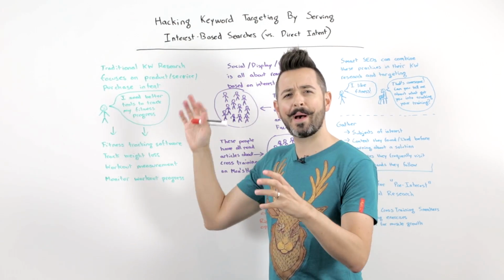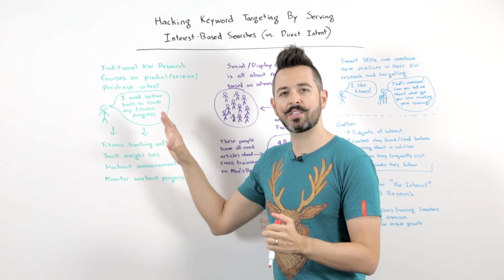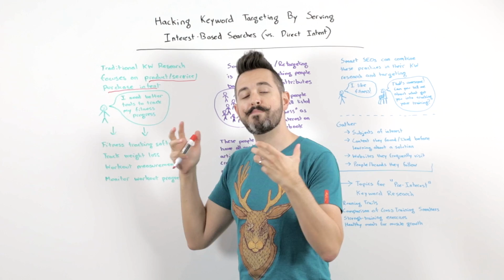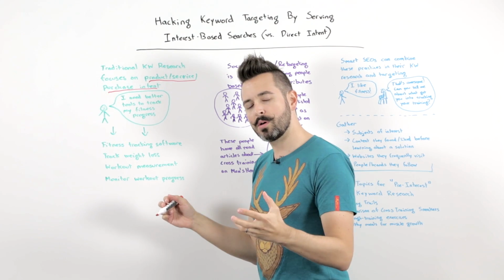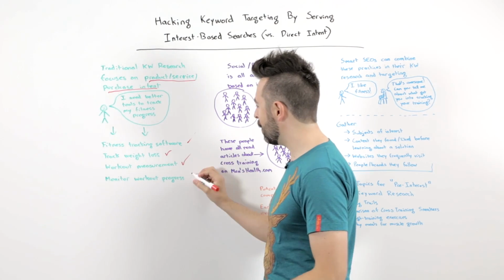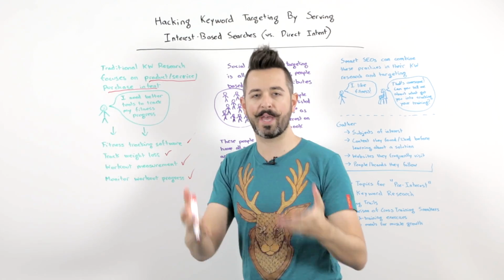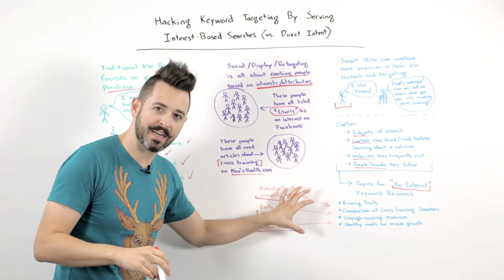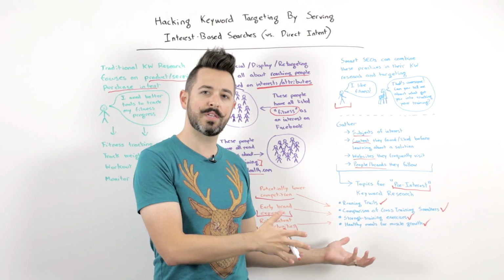Hacking Keyword Targeting by Serving Interest-Based Searches - Whiteboard Friday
Depending on your industry, the more obvious and conversion-focused keywords you might target could be few and far between. With Google continuing to evolve, though, there's a whole host of other areas you might look: interest-based keywords. In today's Whiteboard Friday, Rand shows you how to find them.